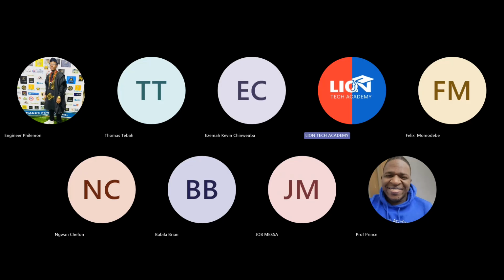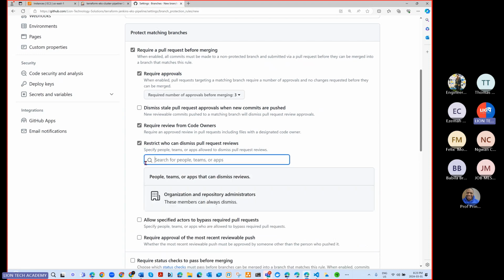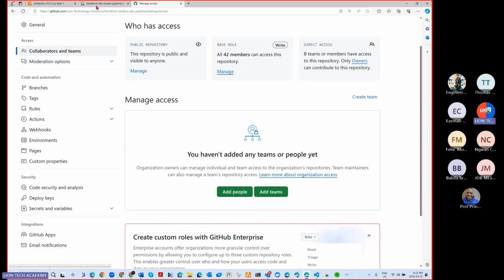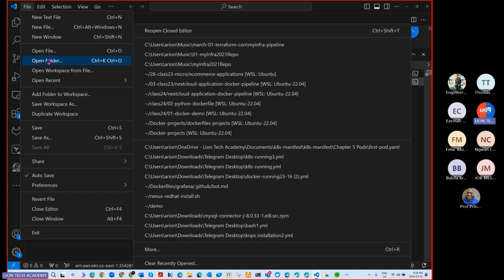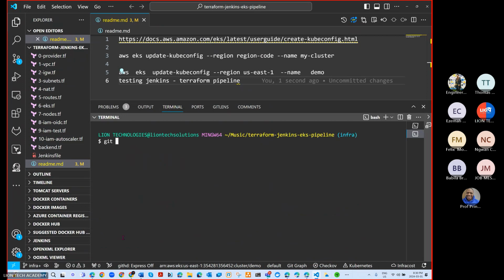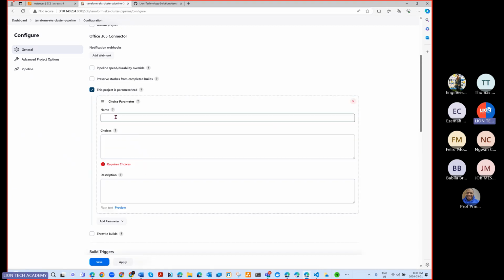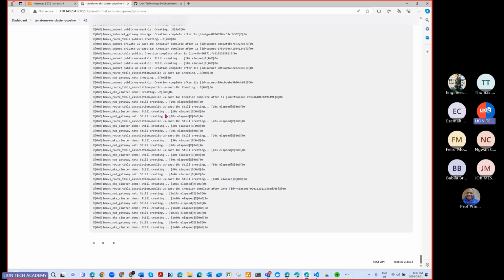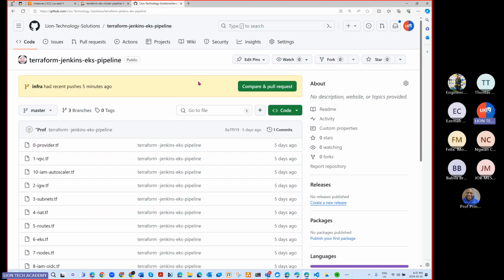TERRAFORM-EKS-JENKINS PIPELINES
Infrastructure pipeline using  Jenkins is crucial to your success as an automation engineer